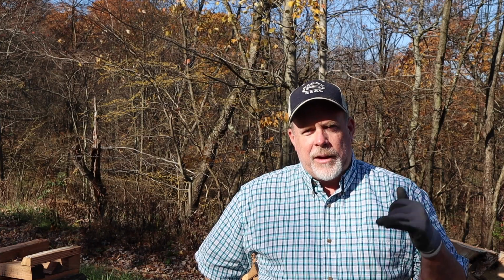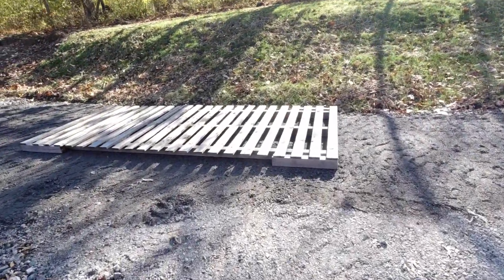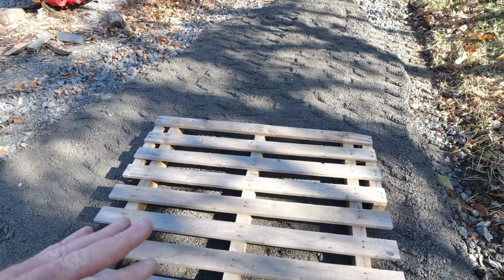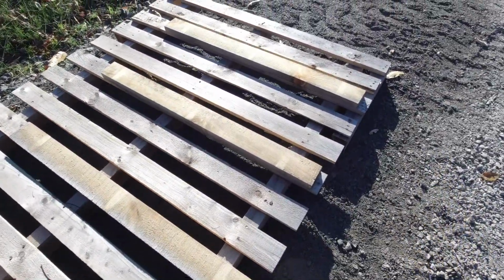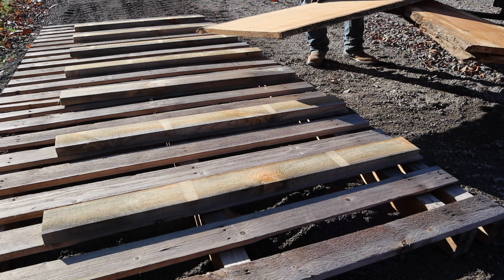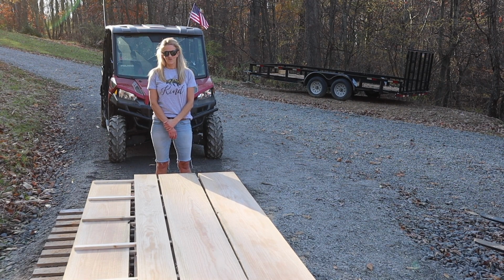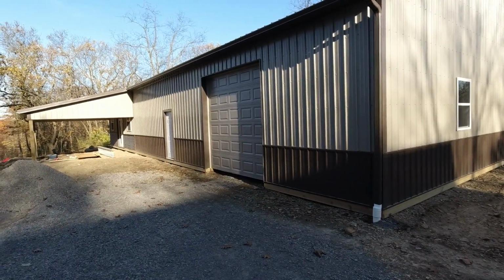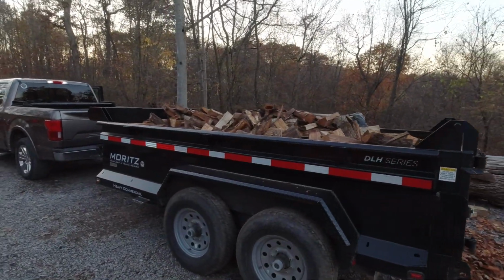#944 Might as well do it right! Stacking and Stickers, Firewood and More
Busy Day Today! Stacking Firewood, Stacking and Stickers for Some Premium Lumber, and Loading up a cord of wood in Dump Trailer for Delivery! Equipment used today was the Kubota MX 5400 and Moritz Dump Trailer

Ariat Links!